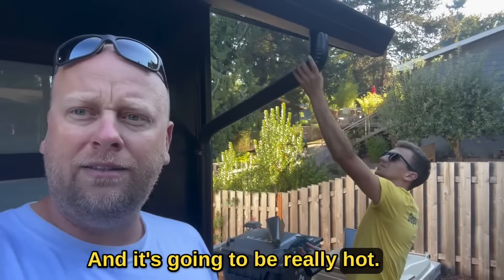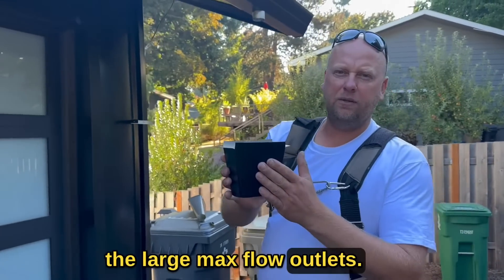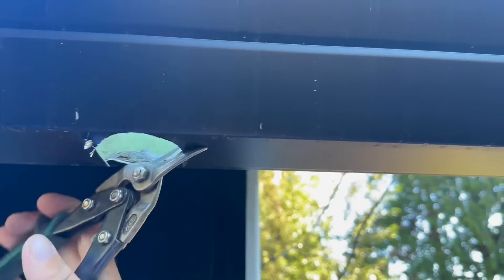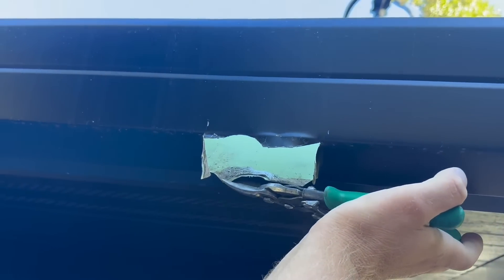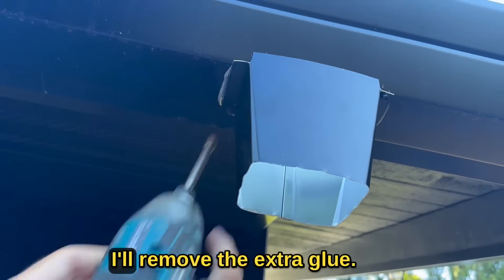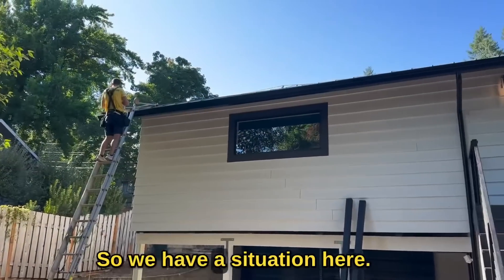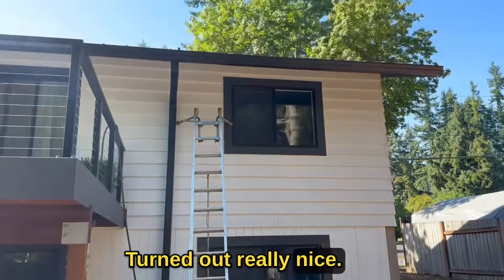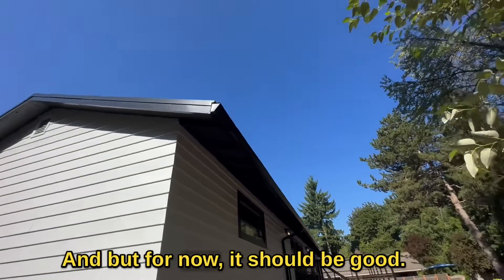💧 MAX FLOW SECRETS: Ultimate Gutter Outlet Guide | Pro Installation Lesson 1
🌊 Ready to unlock the secrets of maximum gutter flow? Welcome to the masterclass where water meets wisdom!

🎯 Lesson 1 of our Max Flow Series - where we turn trickles into torrents (in a good way)!

💫 What You'll Master Today:
• Flow optimization secrets revealed
• Outlet placement mastery
• Maximum capacity techniques
• Professional sizing methods
• Installation tricks of the trade

🔧 Watch Us Break Down:
• Strategic outlet positioning
• Perfect flow calculations
• Professional installation methods
• Capacity optimization tricks
• Expert troubleshooting tips

🧠 Why This Knowledge is POWER:
• Maximize water flow
• Prevent overflows
• Optimize system performance
• Extend gutter life
• Perfect water management

✅ Ready for Maximum Flow?
⏰ Flow Hours: Mon - Fri, 8am - 4pm

🏆 Why Our Methods Work:
• Field-tested techniques
• Proven flow solutions
• Professional expertise
• Real-world experience
• Local climate knowledge

⭐ Benefits of Proper Outlet Installation:
• Maximum drainage capacity
• Reduced maintenance
• Superior performance
• Professional results

💬 Got flow questions? Drop them below!

🎵 Fun Fact: A properly sized and placed outlet can handle more water per minute than your average garden hose can deliver in five! Now that's what we call flow! 🚰

GutterAll.com

gutter guards
rain chain
gutter ideas
next level
home renovation
tiny home
log cabin
heavy duty
gutter truck
gutter trailer setup